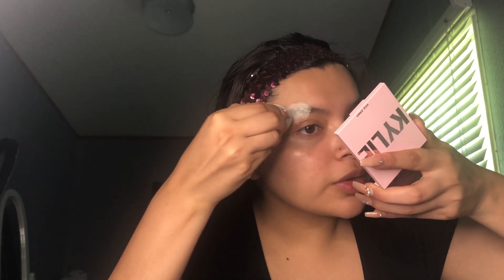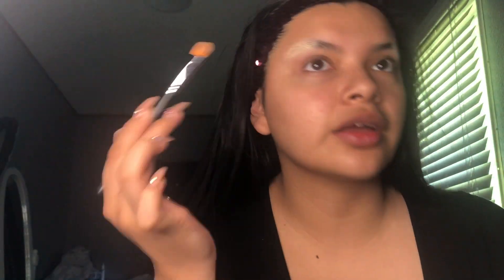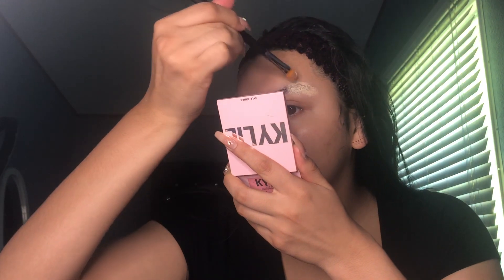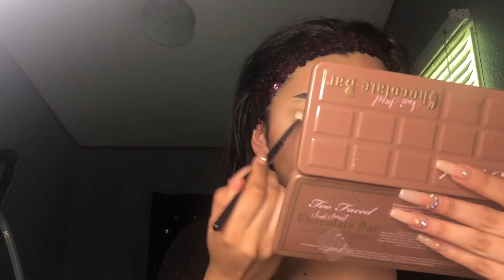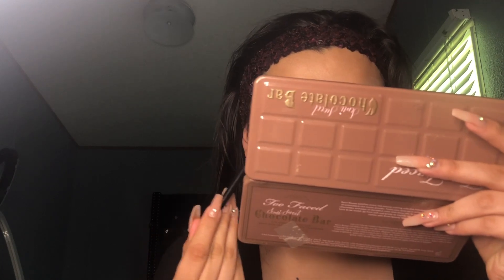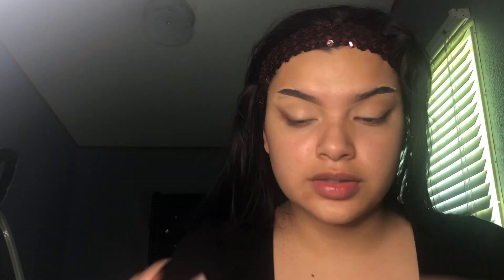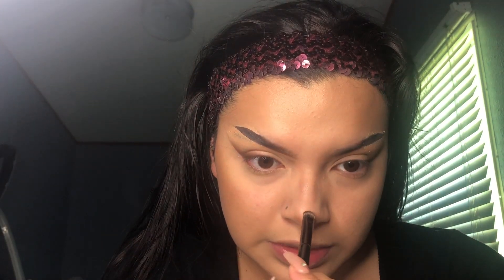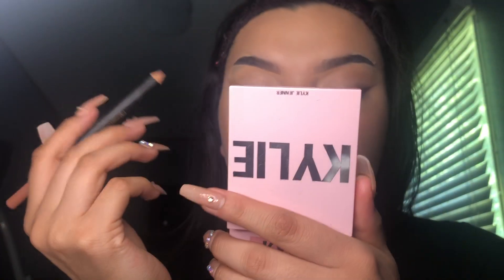AMBER SCHOLL DIY PLASTIC SURGERY